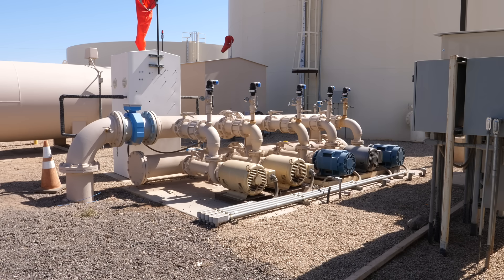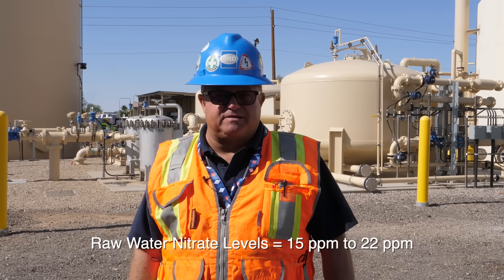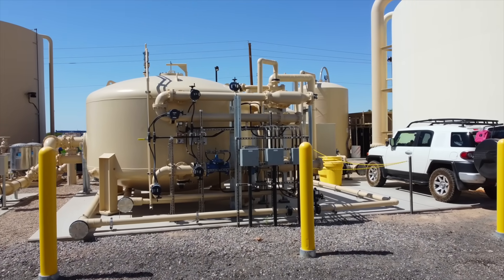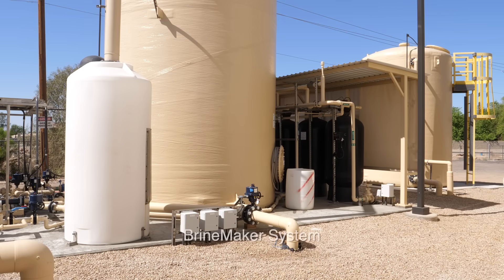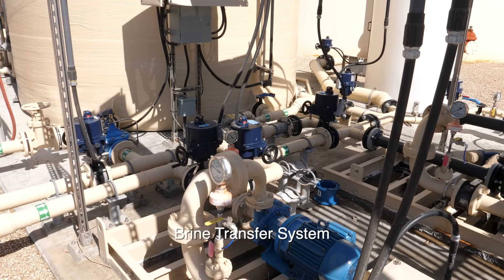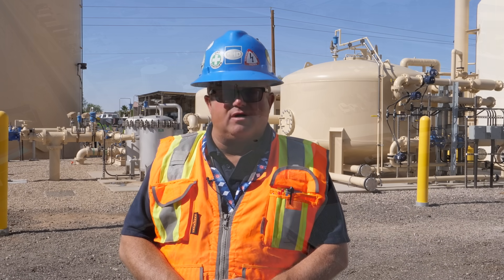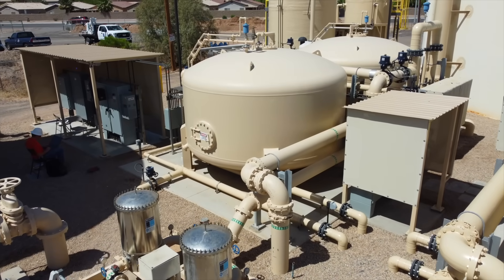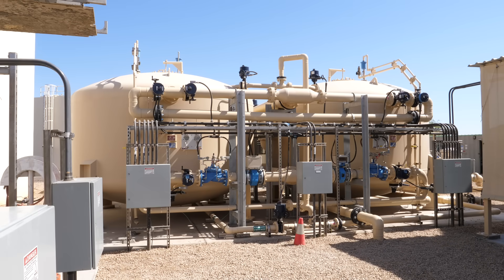Epcor Water San Tan Valley Nitrate Removal System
Pureflow Filtration Division nitrate removal system for Epcor Water in San Tan Valley, Arizona. The system uses an ion specific resin to removal nitrate from raw well water.